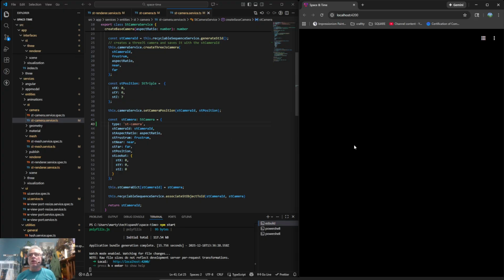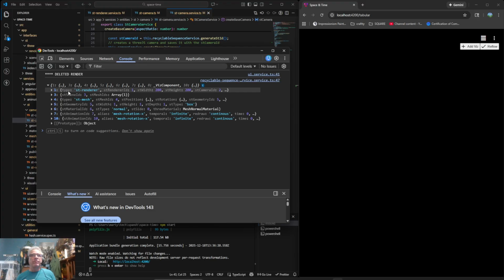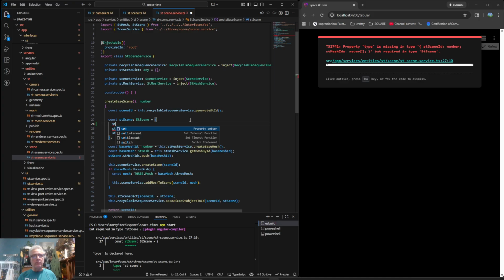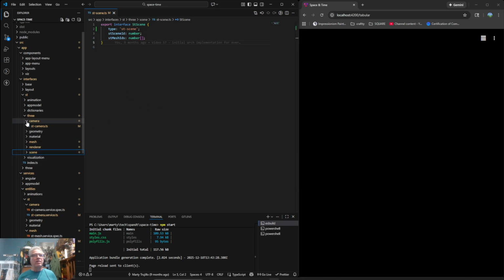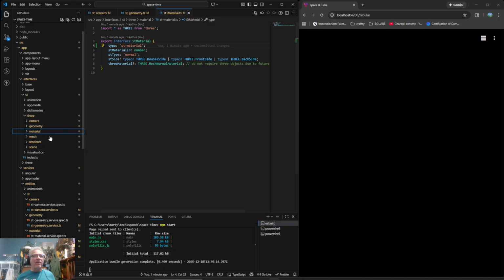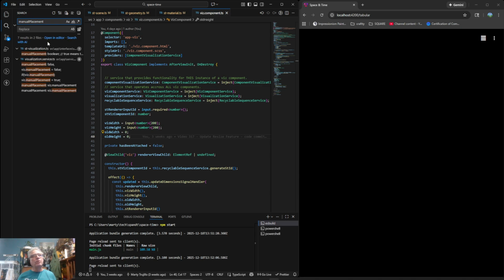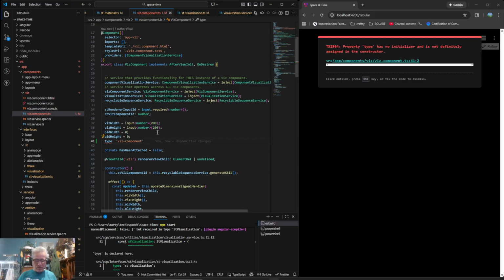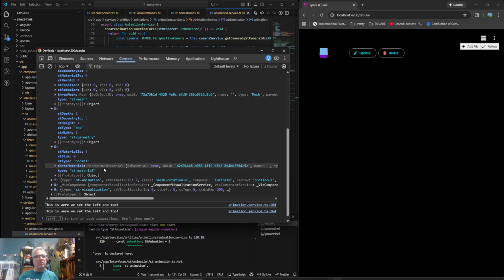338 -ThreeJS and Angular Space And Time Application: Added All Types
In this video I finished up adding all of the types to all of my interfaces.